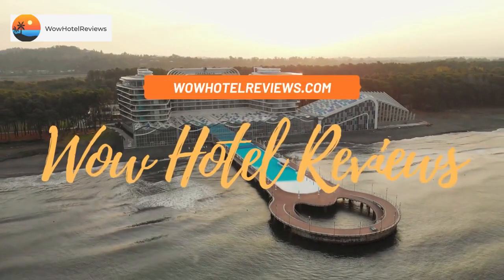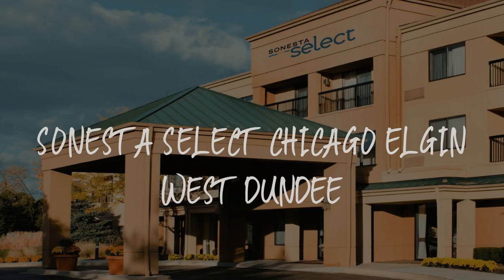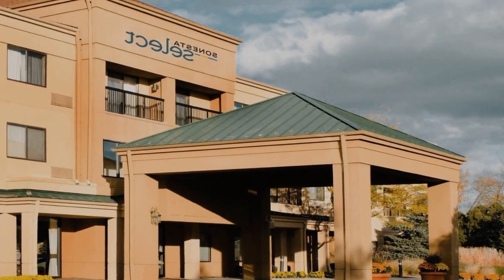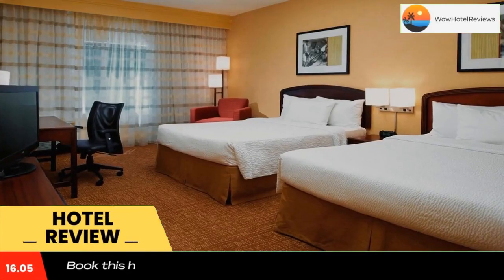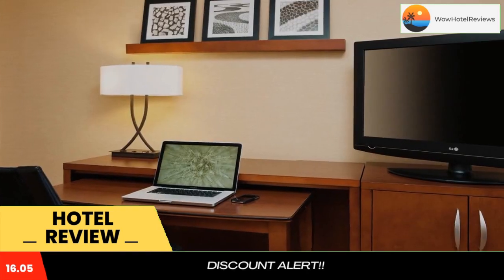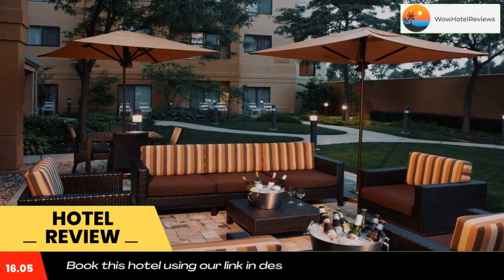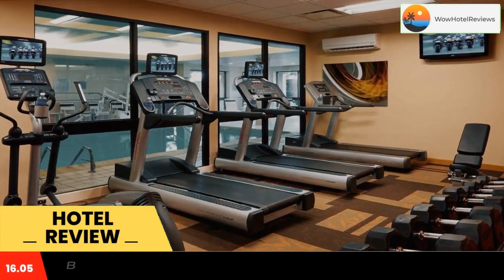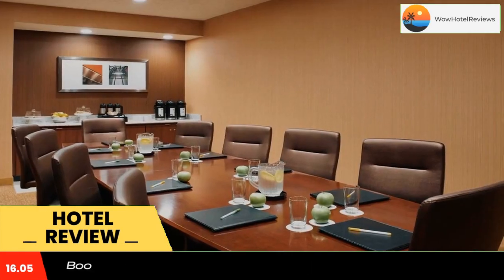Sonesta Select Chicago Elgin West Dundee Review - West Dundee , United States of America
Sonesta Select Chicago Elgin West Dundee

Sonesta Select Chicago Elgin West Dundee is only a 10-minute drive from Sears Center Arena. The hotel offers an indoor pool and fitness center.
All guest rooms at the Sonesta Select Chicago Elgin West Dundee feature a seating area and a work desk. Cable TV with HBO and pay-per-view movies, as well as free internet access are included.
Sonesta Select Chicago Elgin West Dundee offers an on-site business center and laundry facilities. A 24-hour market is available for added convenience.
The Bistro, located on site, serves breakfast and dinner each day. Evening Cocktails and Starbucks are also offered.